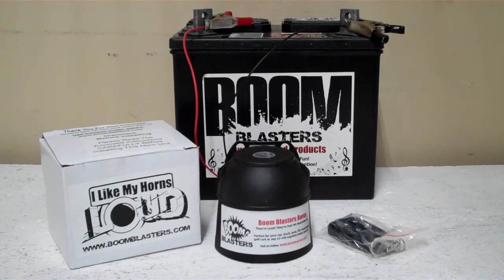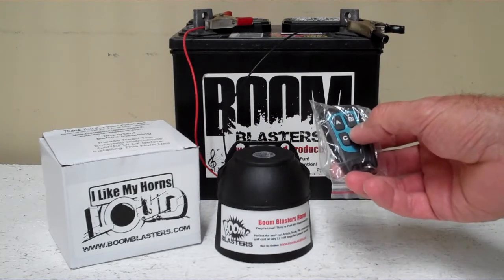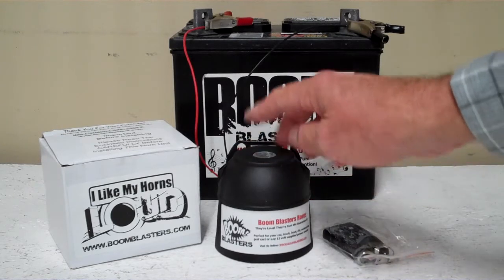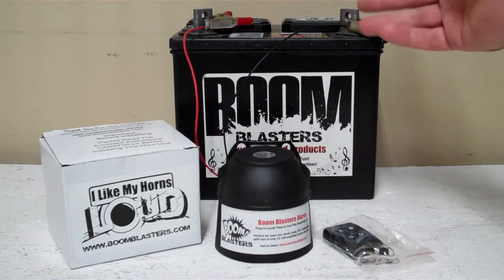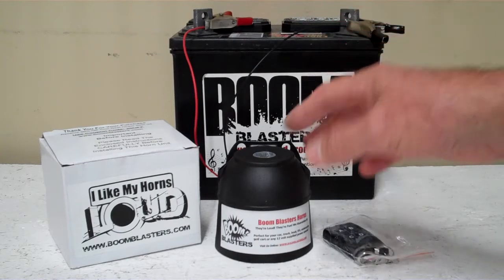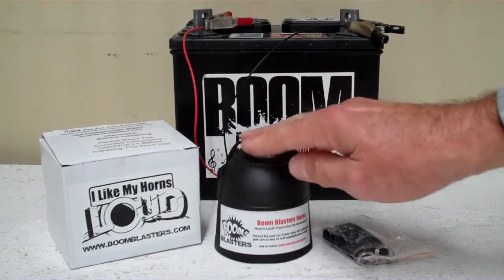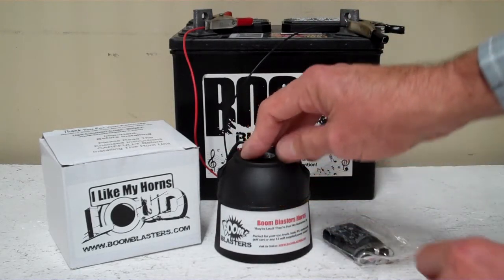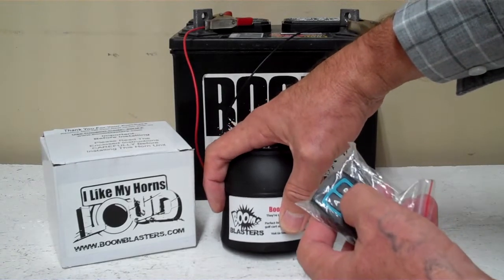Military Bugle Trumpets 4 Sounds Wireless Car Horn